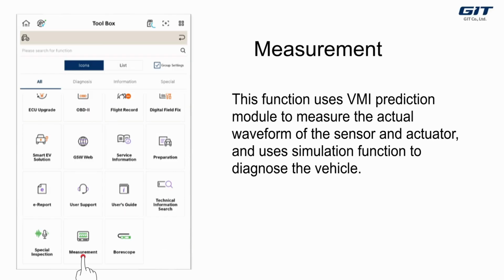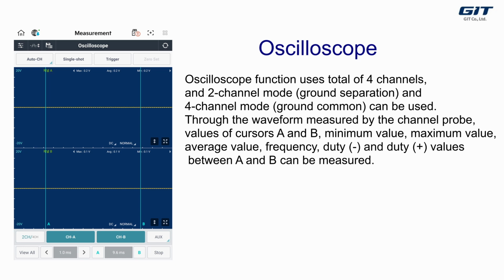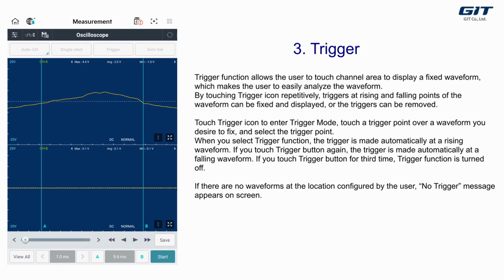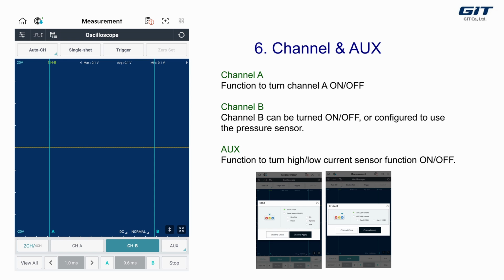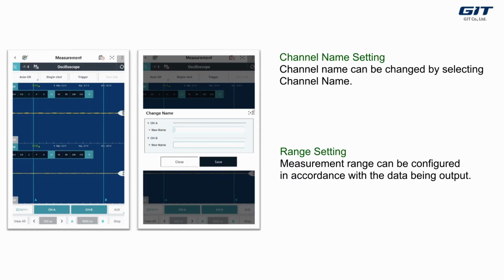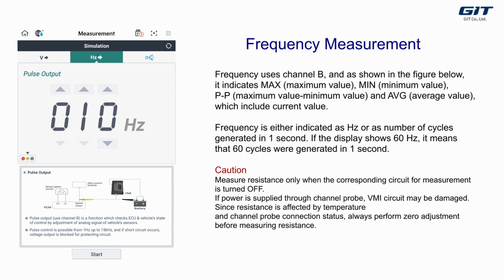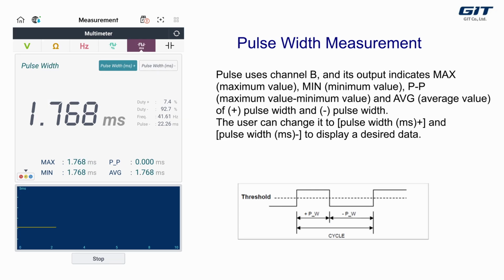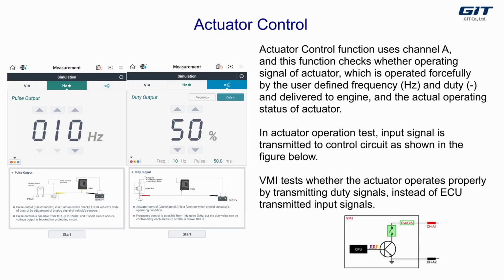Guide for VMI 3